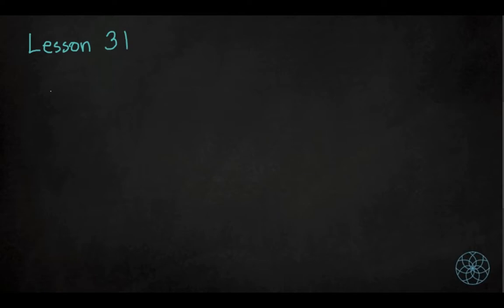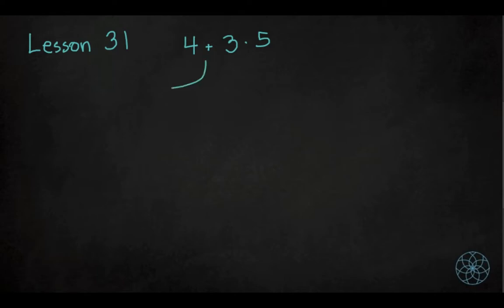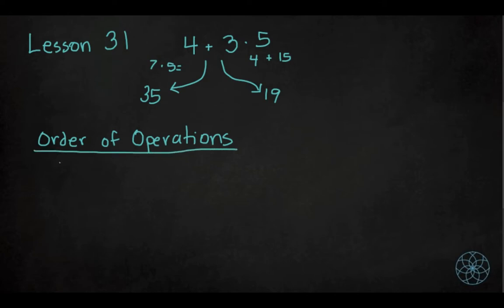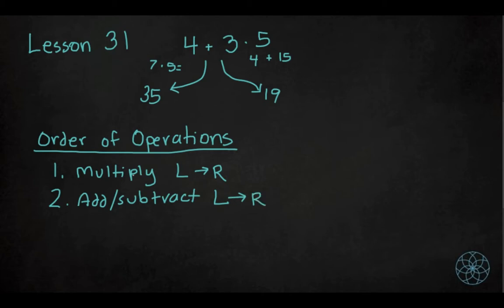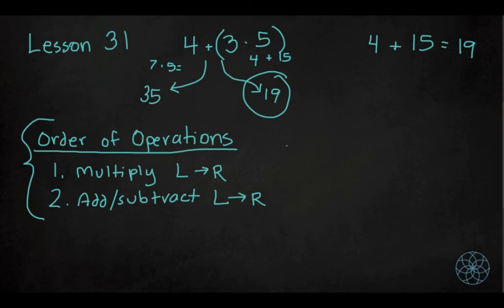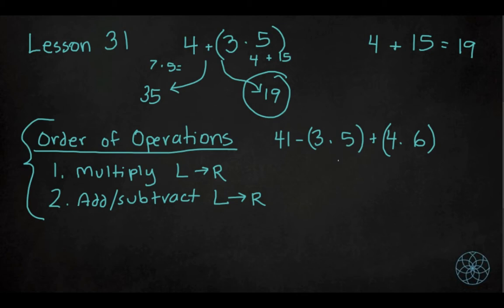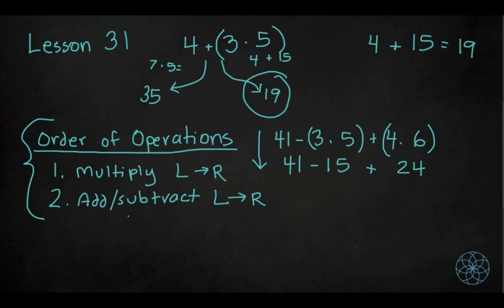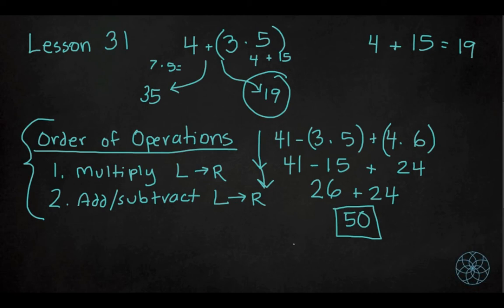Algebra1 2 Lesson31